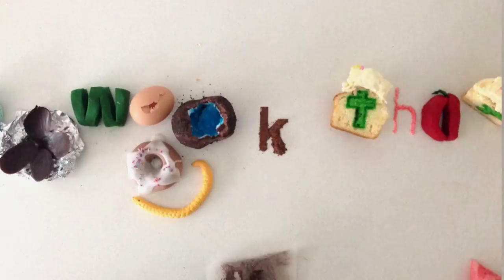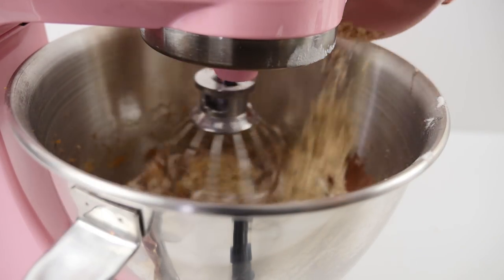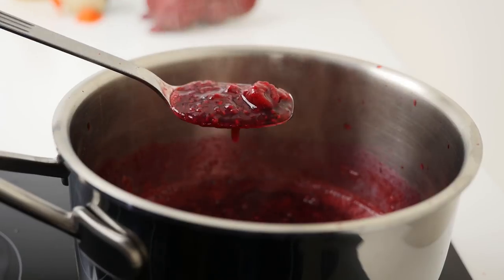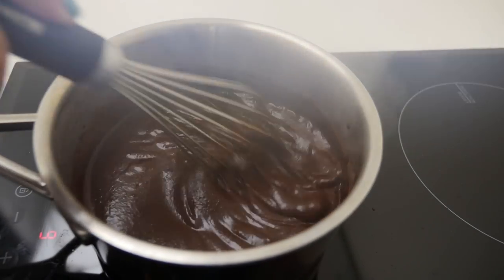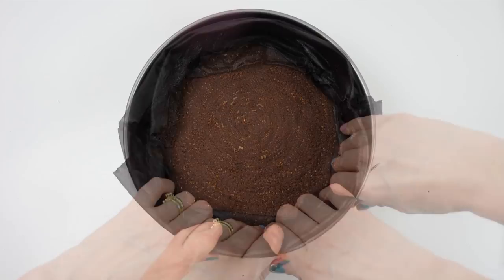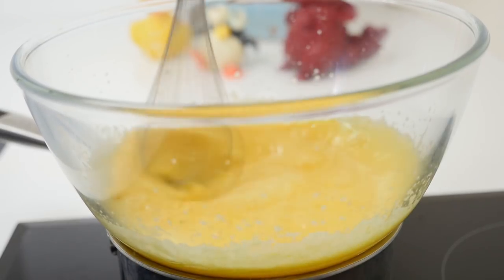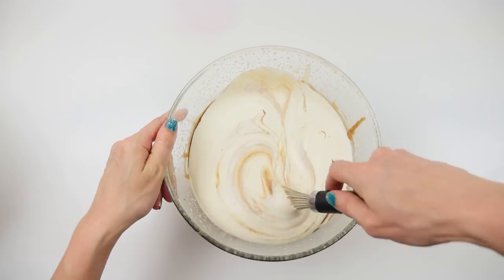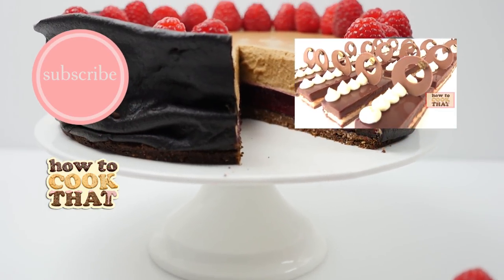Chocolate Mousse dessert with chocolate LEATHER | How To Cook That by Ann Reardon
MAIL:
Australia